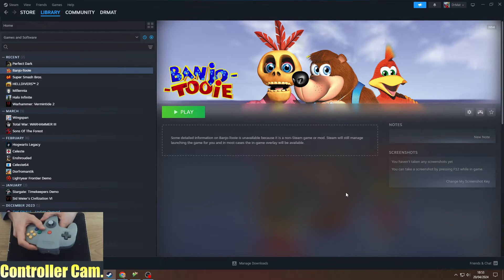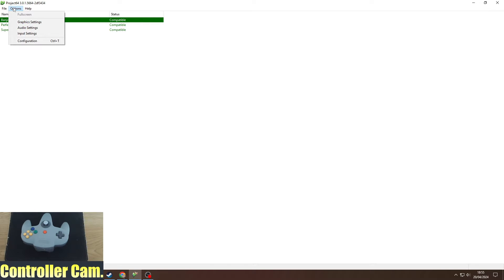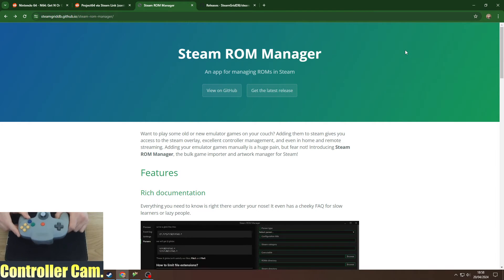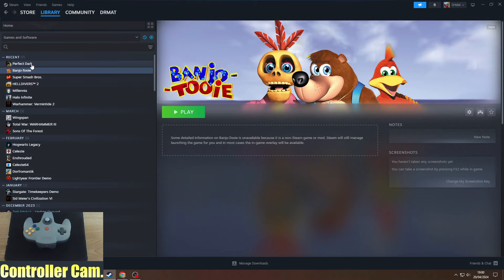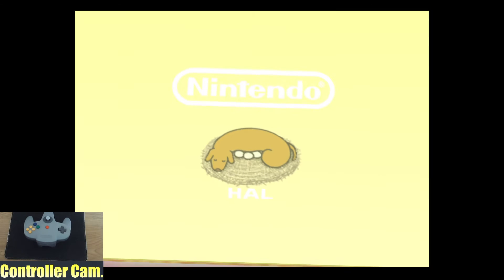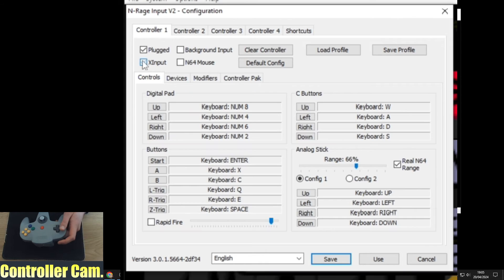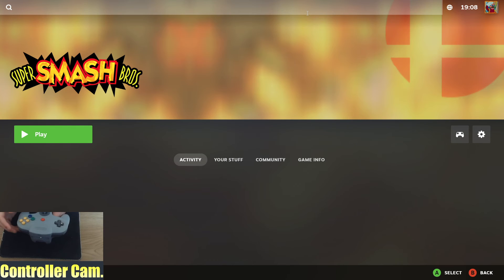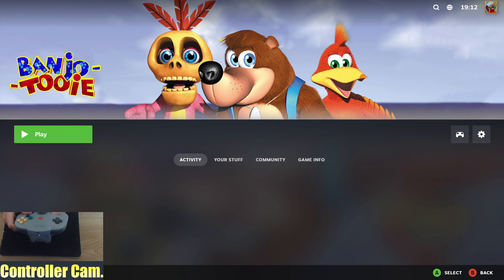How to use the NSO N64 controller for Nintendo64 emulation (Project64) via steam input (PC)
An in depth guide on how to use the Nintendo Switch Online N64 controller to play emulated N64 games using Project64 on Steam. Be sure to show the developers some love and share this vid around!

Don't know how to setup the NSO N64 controller with steam input?

See my N64 xinput controller config here: steam://controllerconfig/1938090/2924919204

0:00 Introduction
0:47 Step 1- Get an NSO N64 controller and connect it to Steam
1:35 Step 2- Download and setup Project64 correctly
2:27 IMPORTANT - change the input plugin in Project64
3:39 Step 3- How to use and setup the Steam ROM manager
5:34 Step 4- Setting up steam input for N64 games
7:22 Step 5- Configuring the in-game controls in Project64 to match steam input
10:14 Gameplay showcase and using the home button- Super Smash Bros.
11:20 Banjo-Tooie gameplay fully working with N64 controller!
12:20 Final Summary